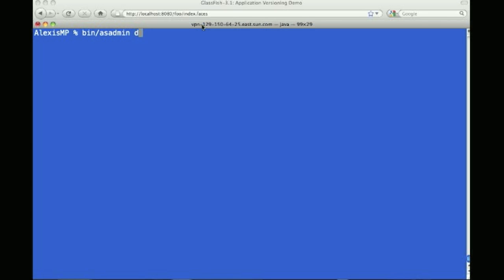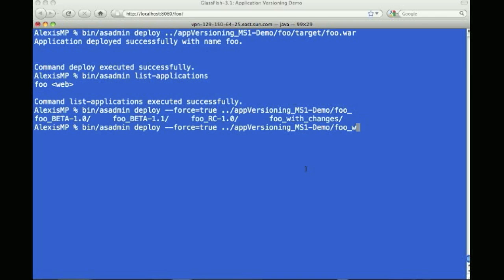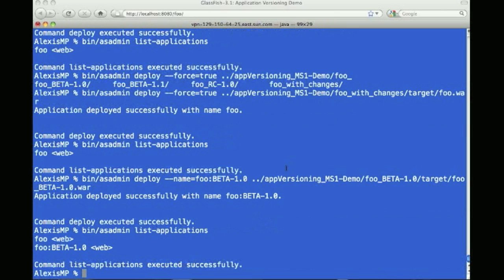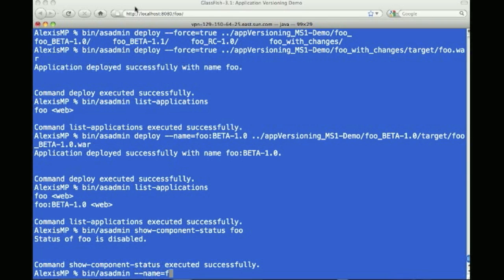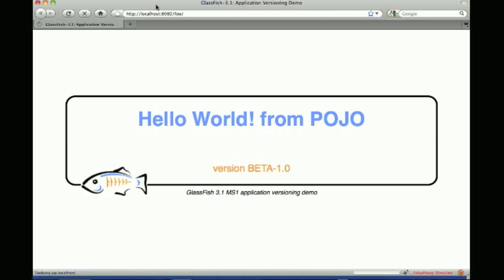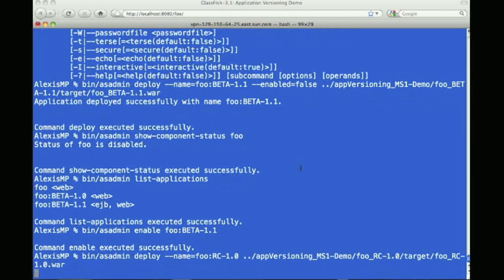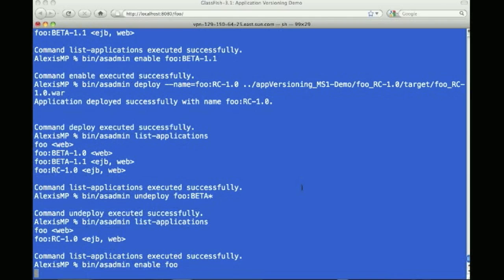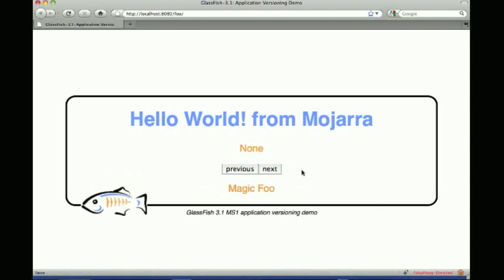Application Versioning in GlassFish 3.1 Milestone 1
Demonstrates the deployment of multiple version of the same application in GlassFish 3.1 Milestone 1 (May 2010). This is a community-contributed feature by French company Serli (serli.com)